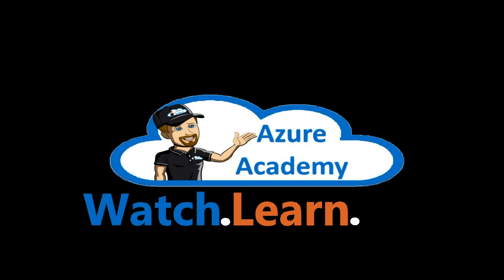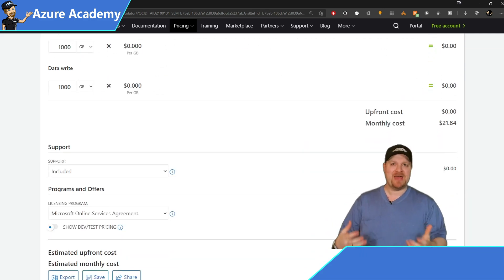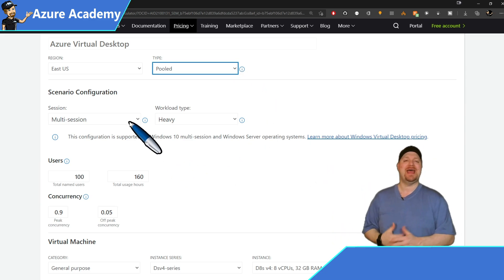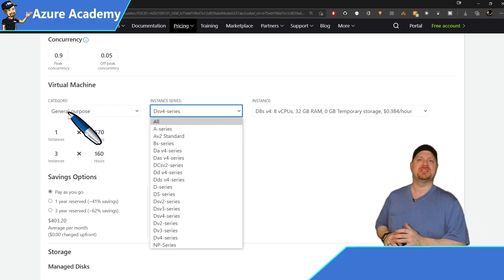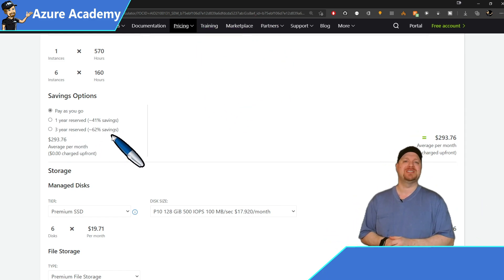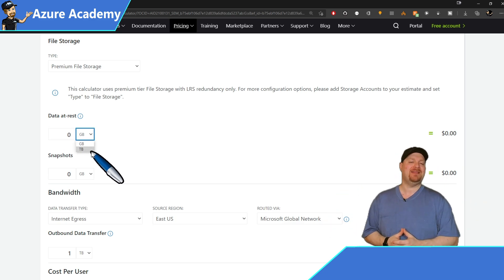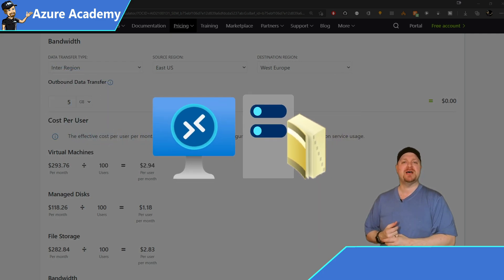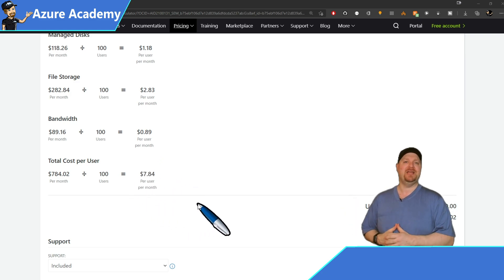Get The Most Out of The Cloud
Get The Most Out of The Cloud with the Azure price Calculator.  This free online tool with help you price most of the cloud resources before you ever deploy them.  This helps cut down on wasted time and money so you can.

0:00 Get The Most Out of The Cloud
1:25 AVD Pricing Update
7:35  Deploy AVD with QuickStart